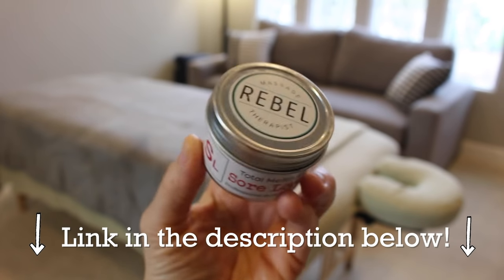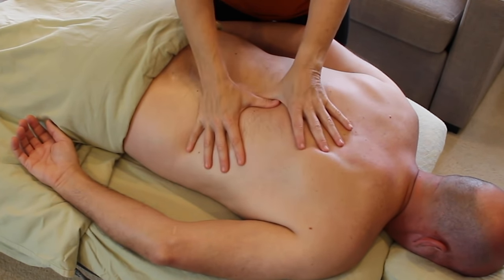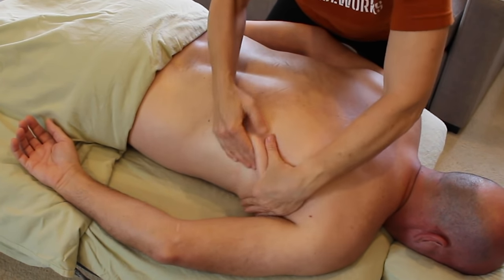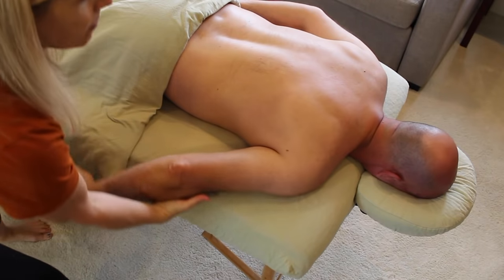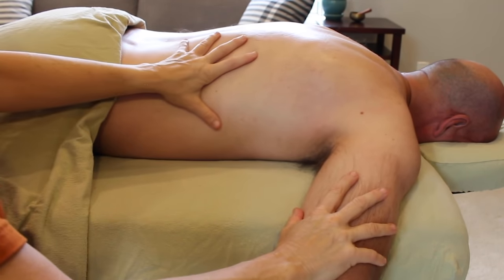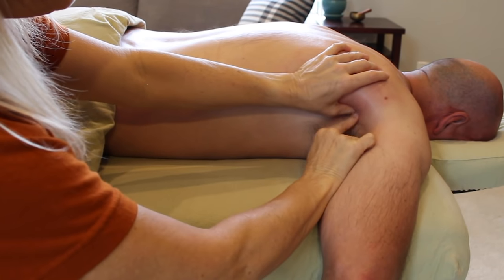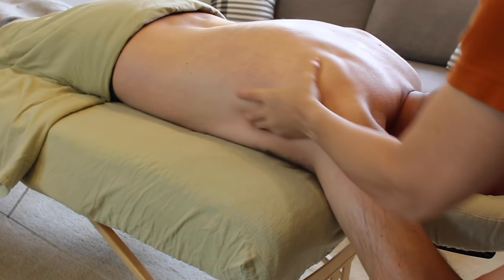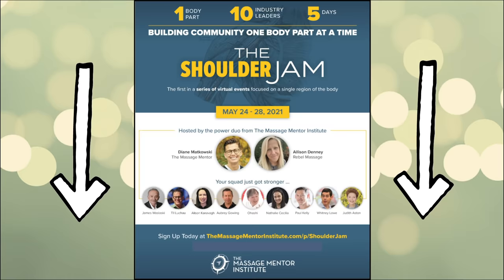The Lats and Their Little Helper: A Bodywork Tutorial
The Lats may be a shoulder muscle, but there are a whole lot of roots in the low back. Get to know the lats a little better - and the Teres Major - which make for a very funny looking flower. CLICK SHOW MORE